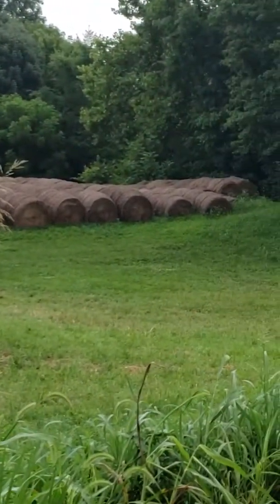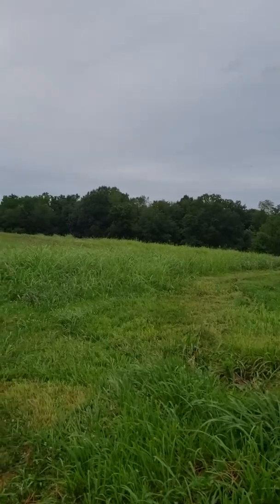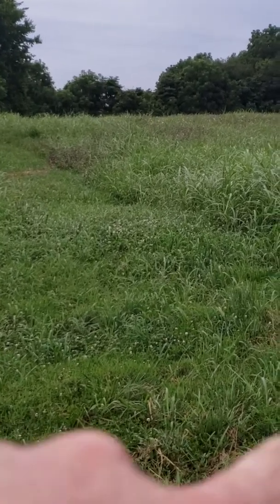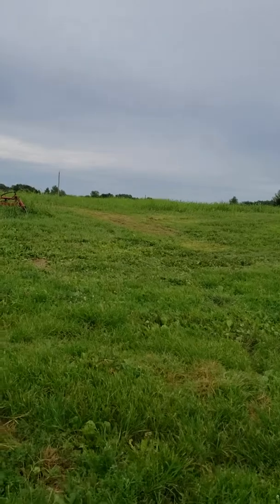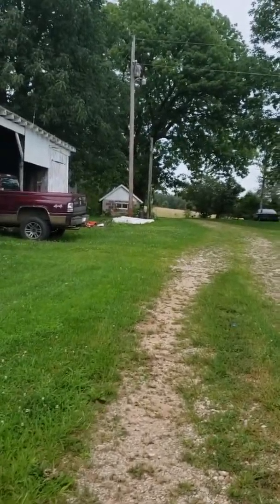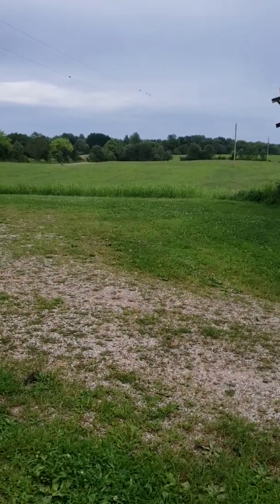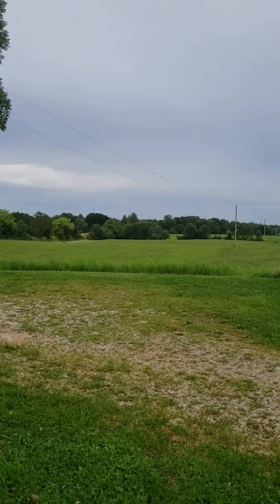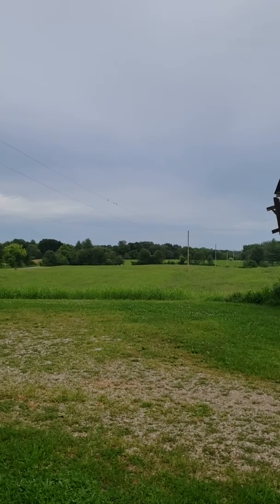Second hay crop update